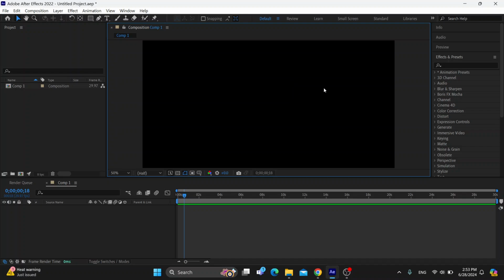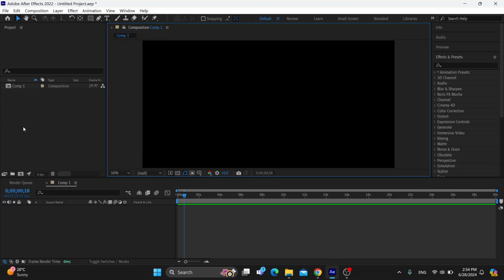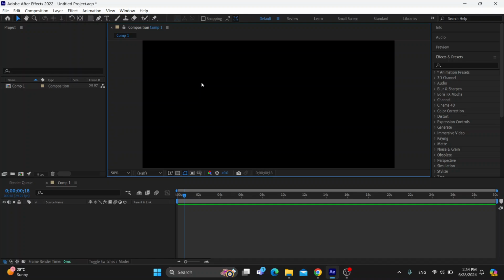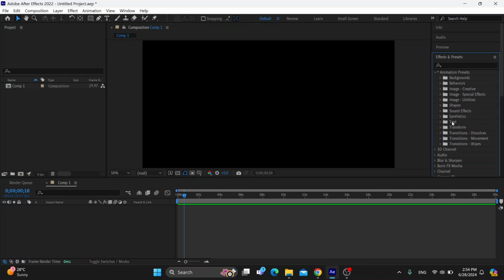How To Animate Pictures In Adobe After Effects Tutorial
Today we talk about animate pictures in adobe after effects,after effects tutorial,motion graphics,after effects animation,illustrator to after effects